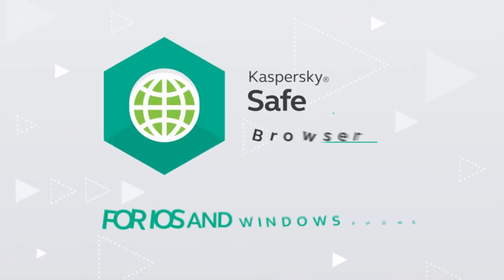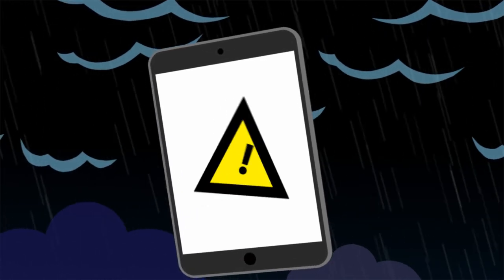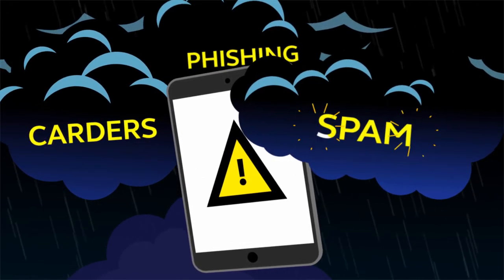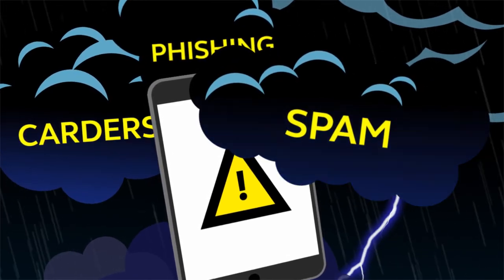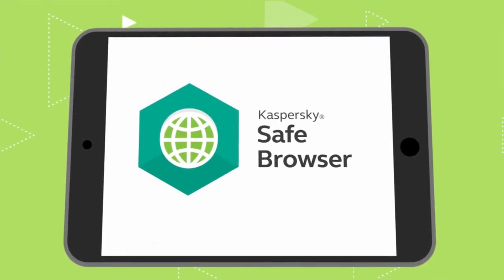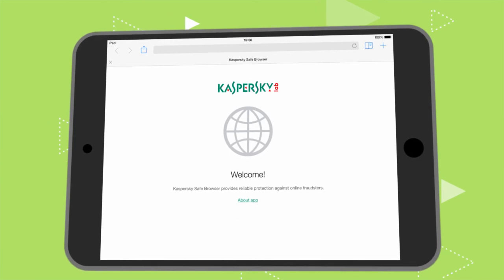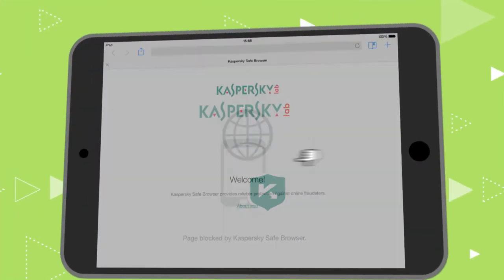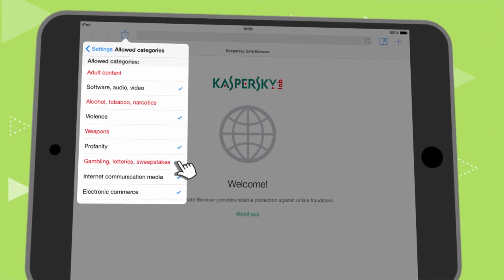Kaspersky Safe Browser Trailer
Surf the web securely with Kaspersky Safe Browser.
Mobile web surfing is just as dangerous as any Internet browsing. Millions of malicious and phishing sites are lurking out there, waiting to steal your usernames, passwords, payment details and personal information.
To protect yourself against this, just install Kaspersky Safe Browser on your smartphone or tablet and surf the web like you would normally.
Your browser monitors harmful sites and blocks them when it detects a threat.
As well as this, you can set specific categories of blocked sites and prevent access to them.
Be safe online. Install Kaspersky Safe Browser right now.